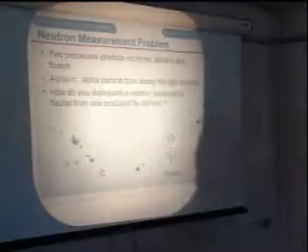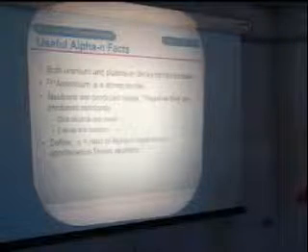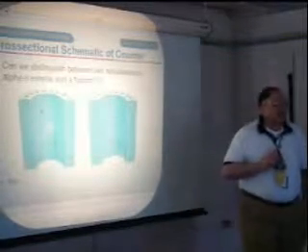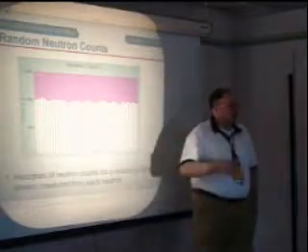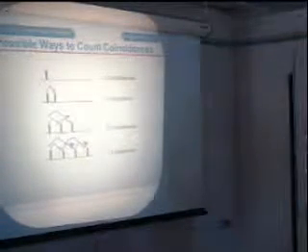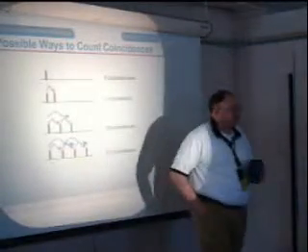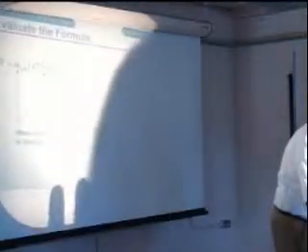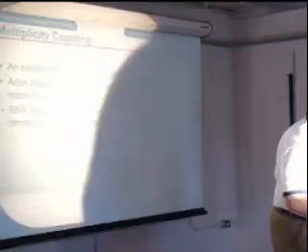Coincidence Counting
Presenter -- Mark Pickrell
Title -- Coincidence Counting
Abstract -- An important part of the fission process for special nuclear materials is the likely generation of more than one neutron.  By looking for multiple neutrons at the same time, that is "in coincidence", neutrons not associated with the fission process can be filtered out.  The application of this is discussed.
Video - LA-UR-05-6161
Slides - LA-UR-05-6162